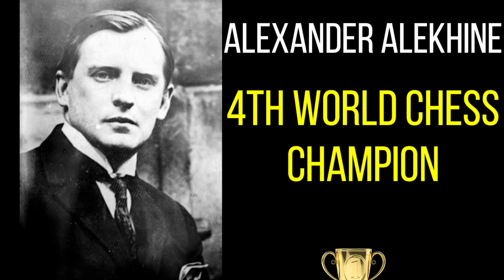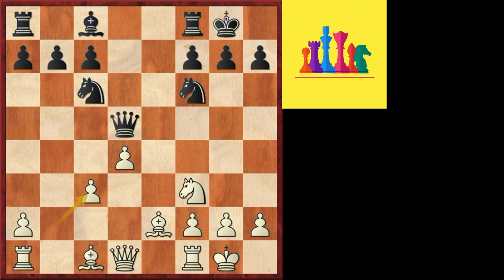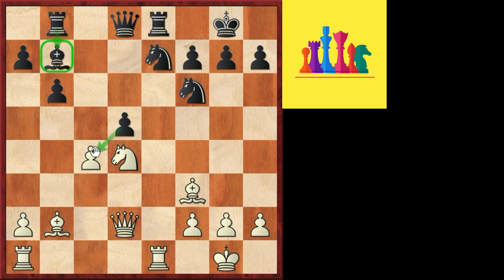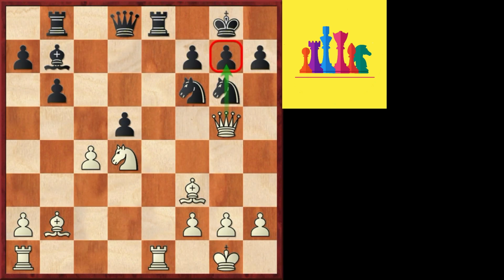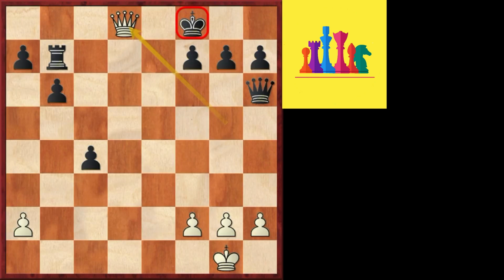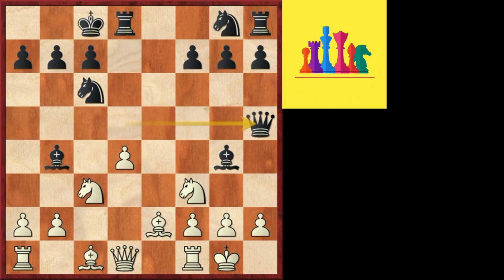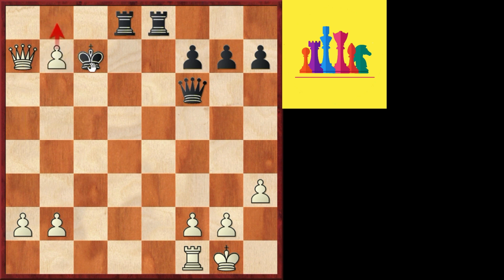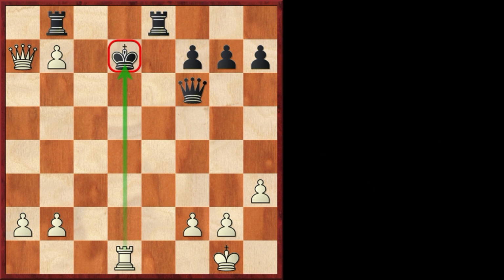Learn The DANISH GAMBIT From A World Champion!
In this video, you will see two inspiring chess games played by the 4th world chess champion, Alexander Alekhine. These model chess games (in the Sorensen Defense) will improve your understanding of the Danish Gambit opening and improve your overall chess skills. If you're chess amateur or beginner, you will greatly profit from reviewing this games from time to time. Pay close attention to how Alekhine played the opening in each of them.
Two attacking masterpieces for your pleasure...